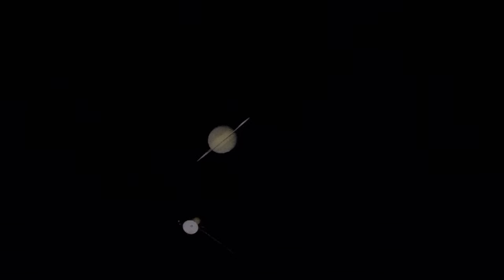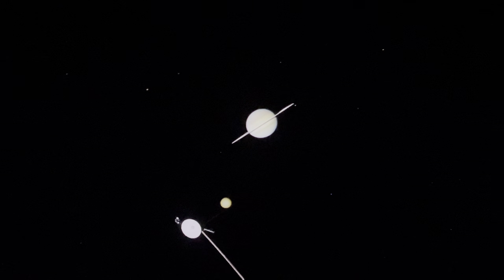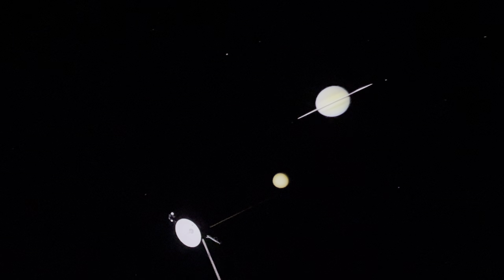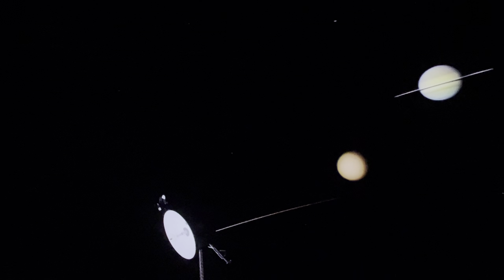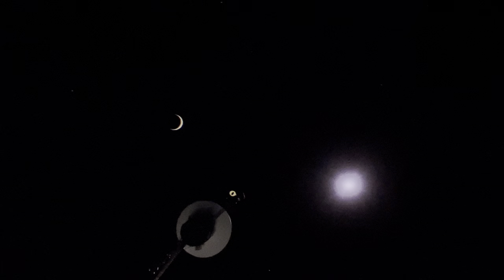Museum Of Natural History Worlds Beyond Earth